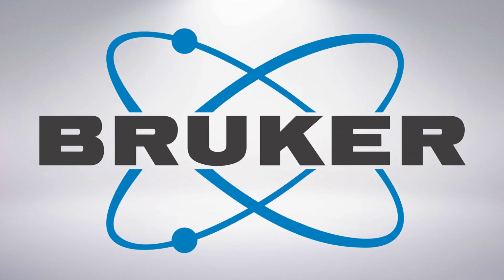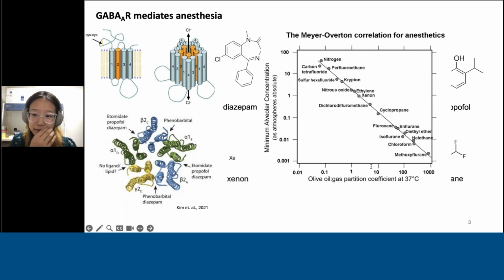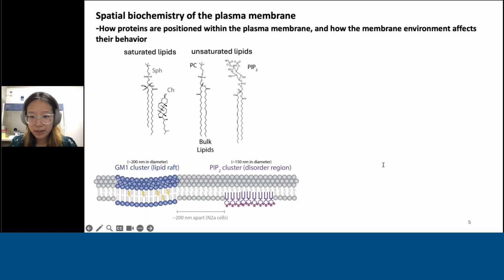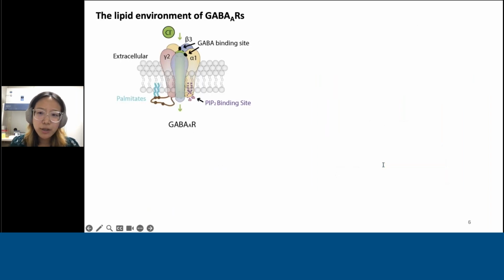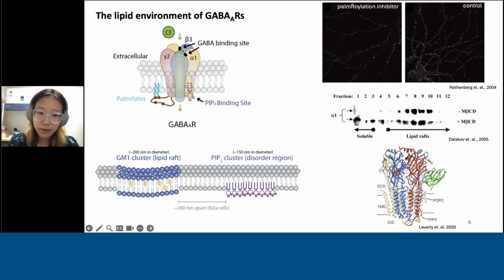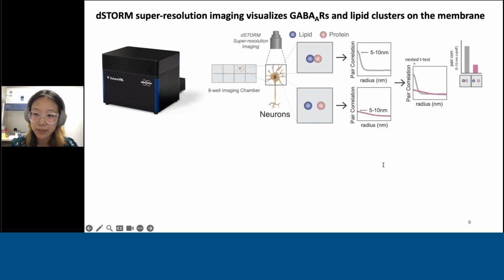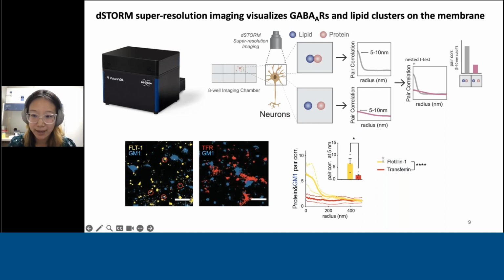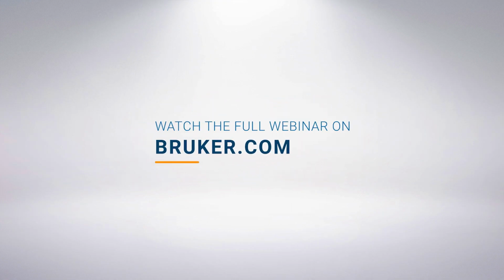Explore how GABA and Astrocytic Cholesterol Influence Spatial Patterning | Bruker Webinar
During this on-demand webinar, Zixuan Yuan, Ph.D., discusses her work using super-resolution direct stochastic optical reconstruction microscopy (dSTORM) to uncover spatial patterning regulation in primary cortical neurons. Learn more about how advanced imaging techniques reveal data that enhances our understanding of synaptic dysfunction and neurodegeneration.